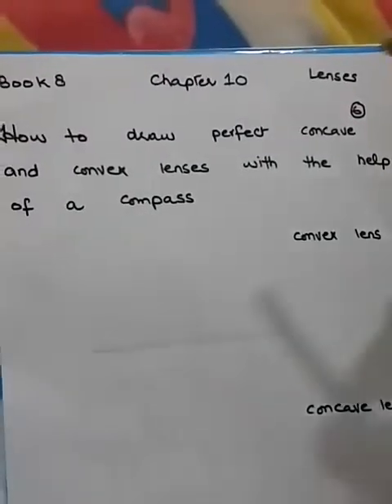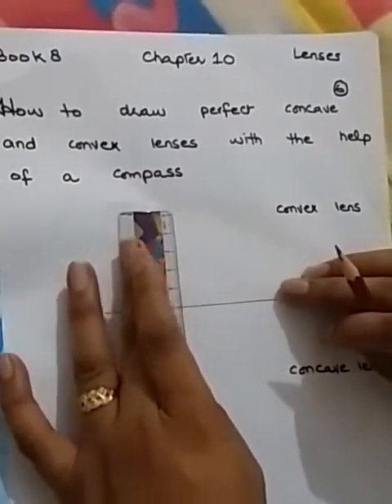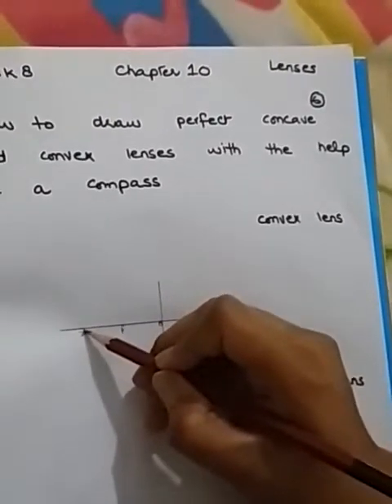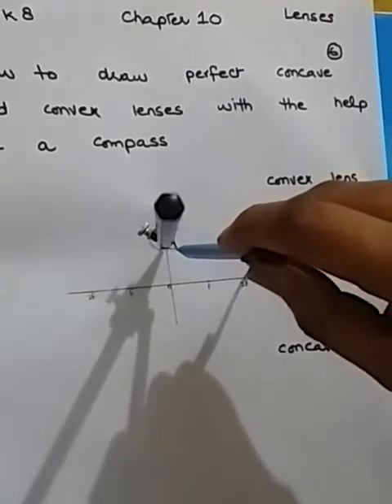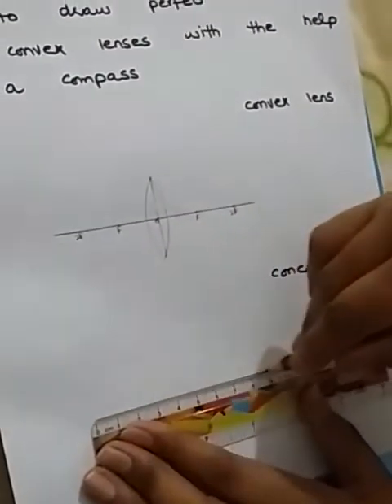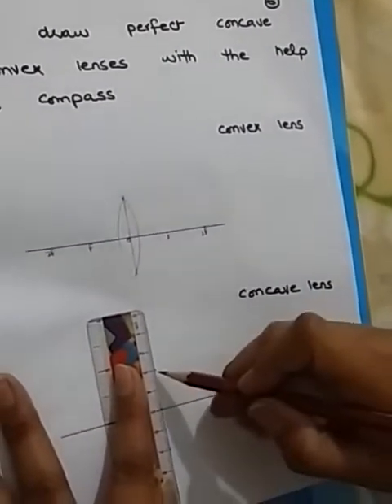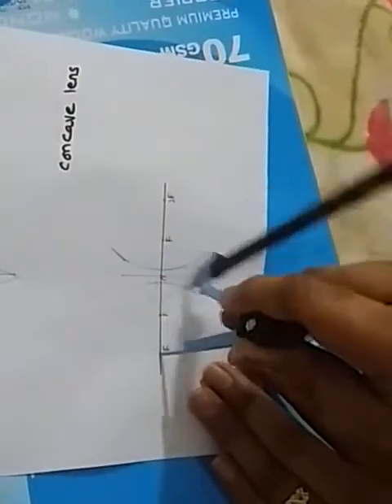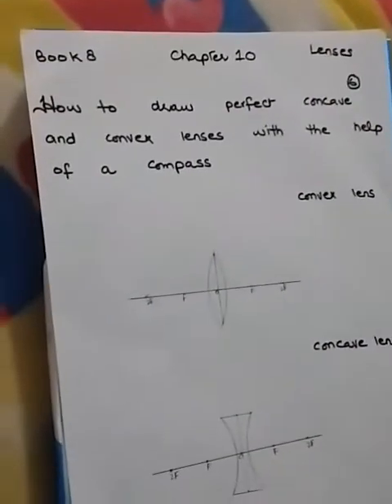class 8 phy ch 10 lenses lecture 6